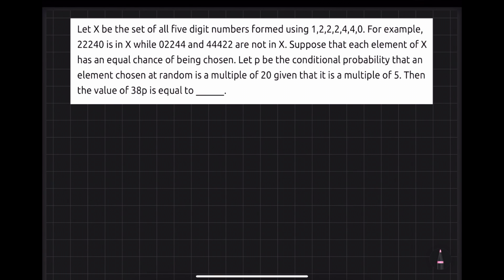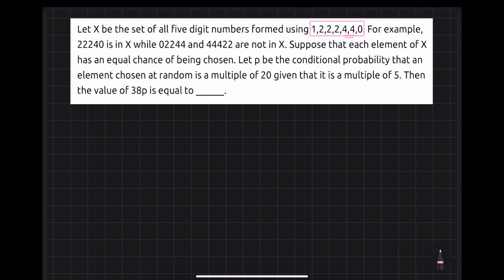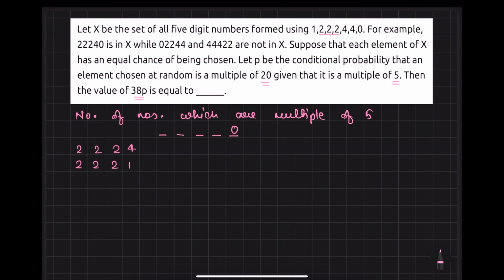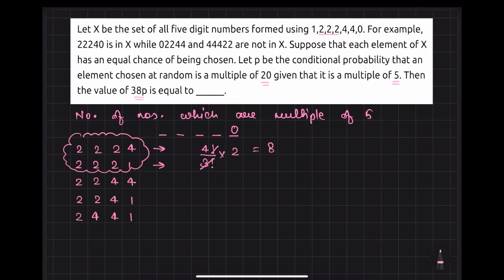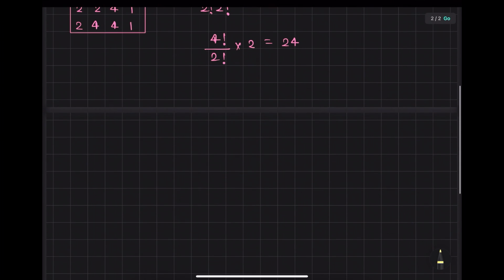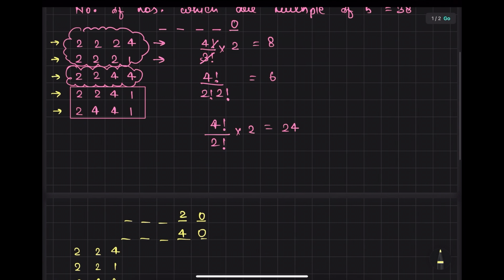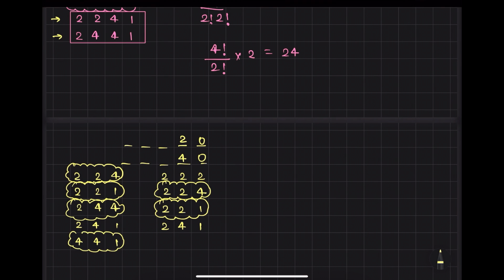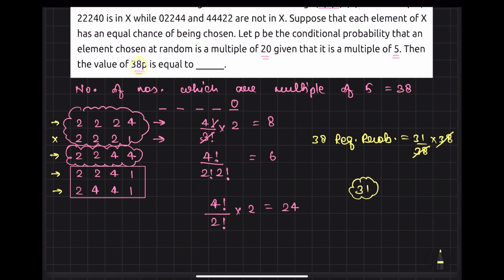D4_Let X be the set of all five digit numbers formed using 1,2,2,2,4,4,0. For example 22240 is in X